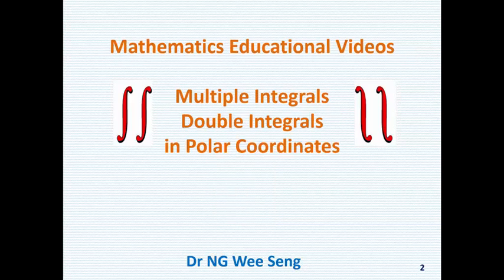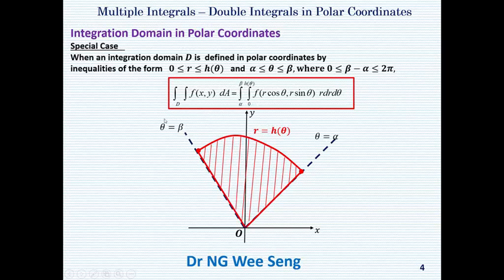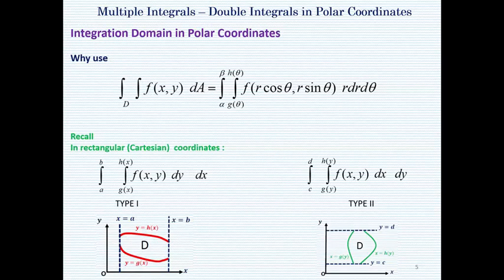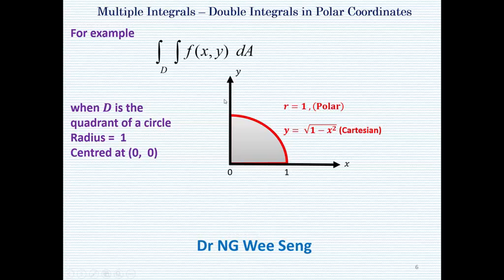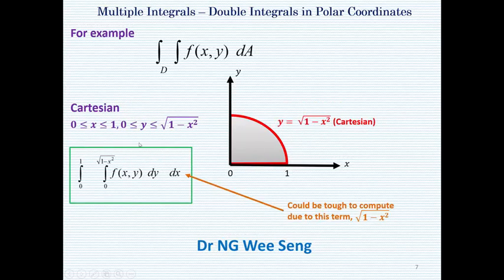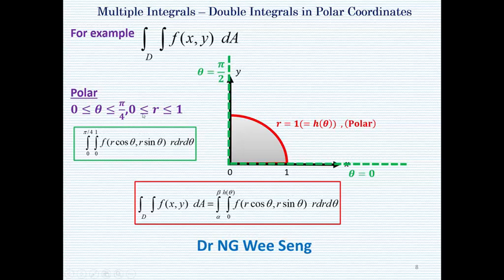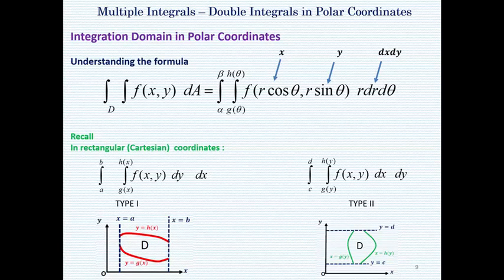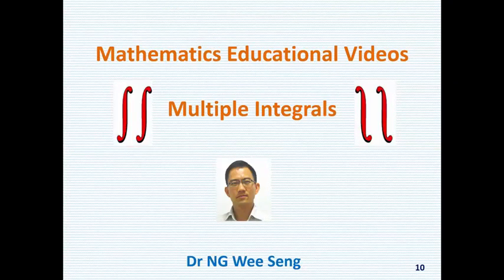MA1511 V5 Chap 2.3 - Double Integrals in Polar Coordinates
**Video Summary**

This video (Section 2.3, Part covering Double Integrals in Polar Coordinates) explains why and how we convert double integrals from Cartesian to polar coordinates. It introduces the general formula for a double integral over a region bounded between two polar curves, covers the special case where the region includes the origin (sectors and circles), and then works through the classic example of integrating over a circular quadrant to show why polar coordinates are often far more convenient than Cartesian coordinates — both in describing the region and in the resulting integral being easier to compute.

**Chapters**

00:00 Introduction to polar double integrals
Sets up the general case: a region bounded between two polar curves r = h(θ) (upper) and r = g(θ) (lower), with θ ranging between α and β. States the general formula for converting the double integral into polar form.

00:40 Special case: lower bound is zero
When g(θ) = 0, the region is bounded by the origin, meaning it covers a sector shape. This includes any sector of a circle, or a full circle, as a special case of the general formula.

01:11 Why do we need polar coordinates?
Recaps the Type I and Type II double integral formulas from rectangular (Cartesian) coordinates as a point of comparison, setting up the motivation for switching to polar form.

01:32 A region that is neither Type I nor Type II
Shows an example region that cannot be described as a Type I or Type II domain in Cartesian coordinates, illustrating the first major reason polar coordinates are needed: some regions simply cannot be handled with rectangular-style formulas.

01:53 Example setup: integrating over a quarter circle
Introduces a double integral over a quadrant of a circle. Compares the Cartesian equation of the circle (y = square root of 1 minus x squared) with its much simpler polar equation (r = 1), previewing the computational advantage of polar form.

02:39 Cartesian approach as a Type I region
Shows how the quarter-circle region can technically be treated as a Type I region in Cartesian coordinates, with x between 0 and 1, and y between 0 and the circle's curve.

03:04 The challenge with square roots in the integrand
Highlights the practical difficulty of the Cartesian approach: integrating an expression containing the square root of a quadratic term is often very tough, even though it is technically possible.

03:19 Converting to polar form
Demonstrates how the same integral becomes far simpler in polar coordinates, with theta ranging from 0 to pi/4 and r ranging from 0 to 1 — turning variable bounds into simple numerical bounds.

03:44 Making sense of the polar integral formula
Explains the intuition behind the formula: r cos θ and r sin θ replace x and y respectively (from the standard polar-to-Cartesian conversion), while r dr dθ replaces dA, playing the same role as dx dy did in Cartesian coordinates.

04:19 Looking ahead
Closes by noting that worked examples using this formula will be covered in a separate video.